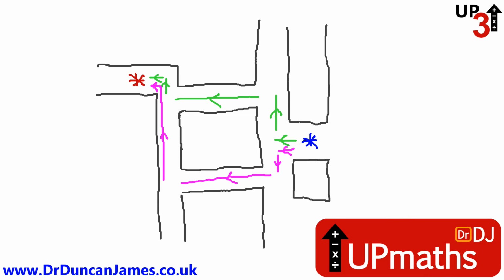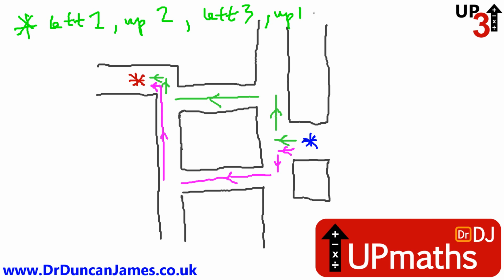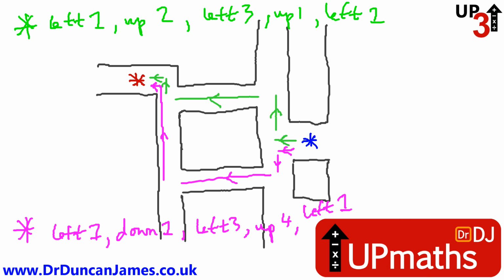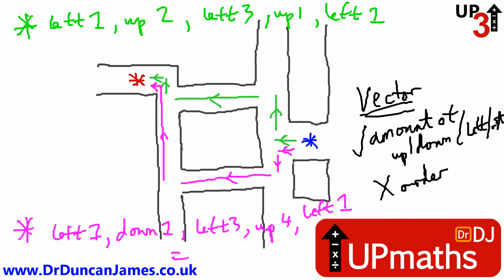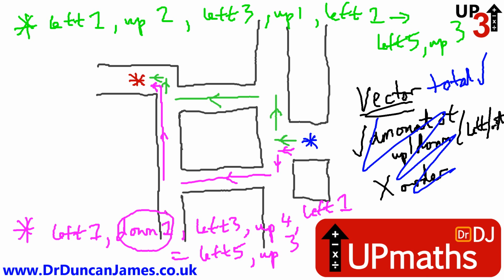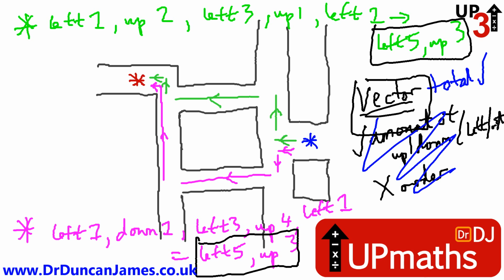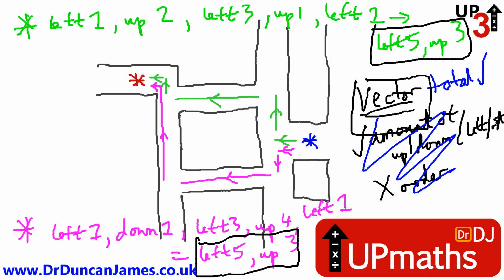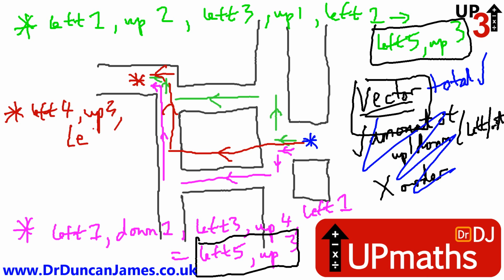What is a Vector? It Represents the Total Change.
A vector represents the total change. It does not care which order it happens in. It does not care if you double-back or take an indirect route. It will always be the same whichever route you take.